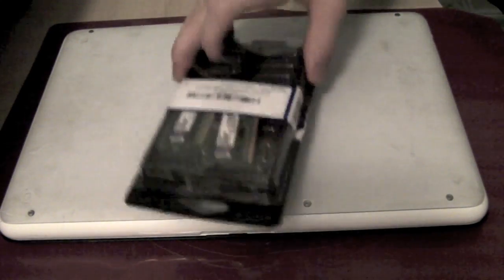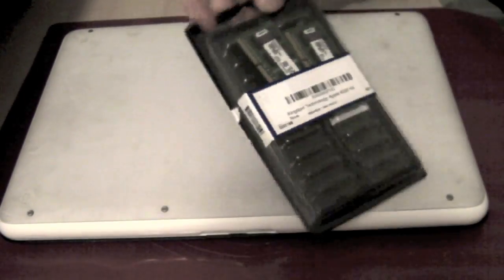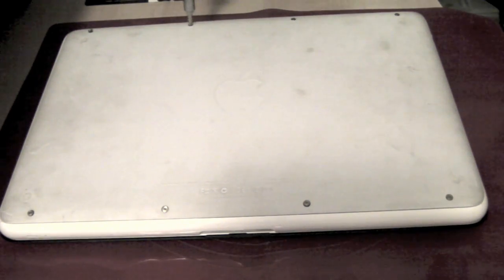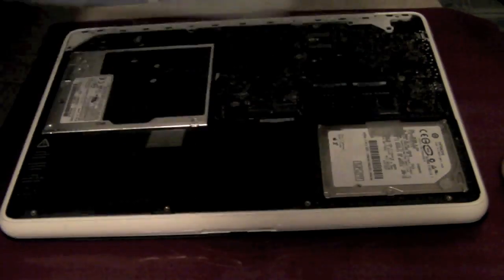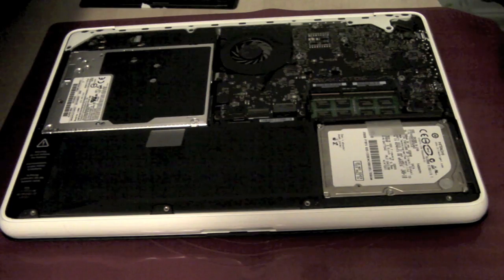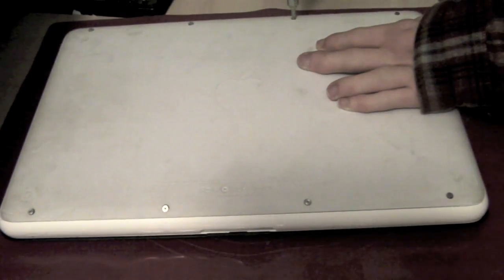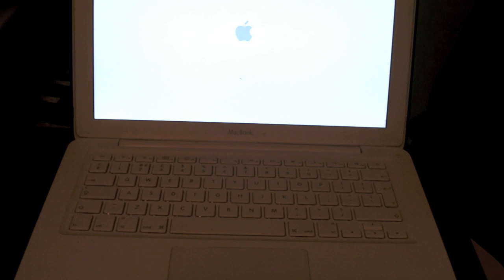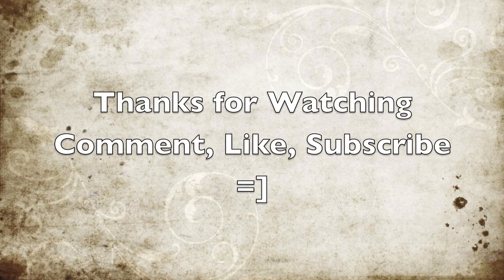Macbook late 2009 Memory upgrade from 2gb to 8gb of ram! Big Improvements!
This a video from my old channel I upgraded my Macbook last January 2012.  Still noticing the performance changes today though so thought I would give it a reupload was one of my more successful videos!
Hi, i recently upgraded my memory to 8gb as it was running a bit slow and got some great cheap ram to improve performance. Any questions just ask!?

Cheers